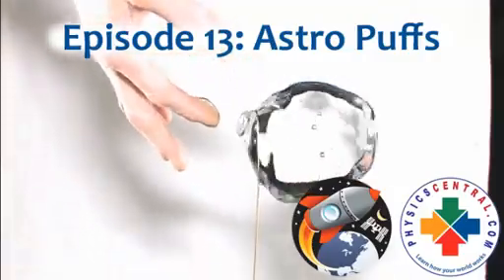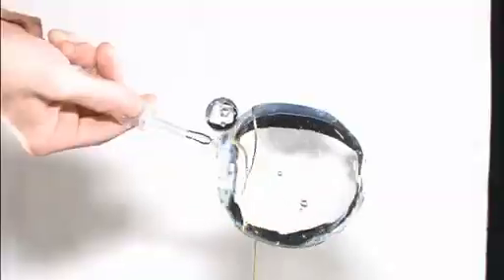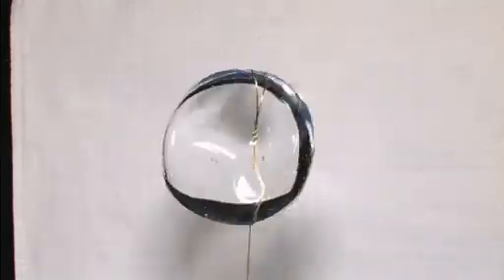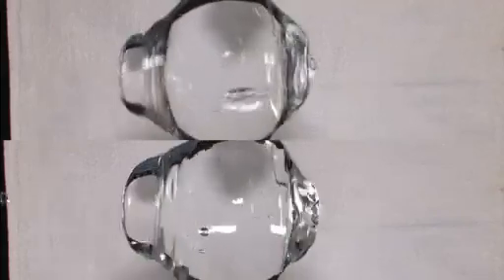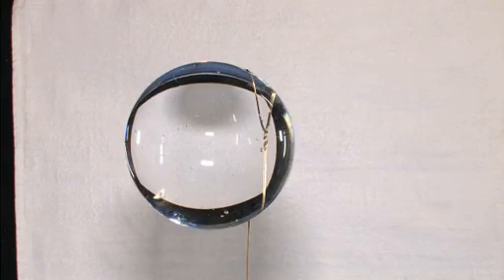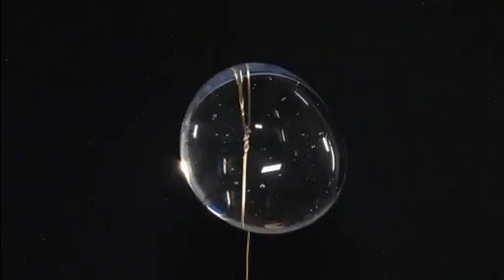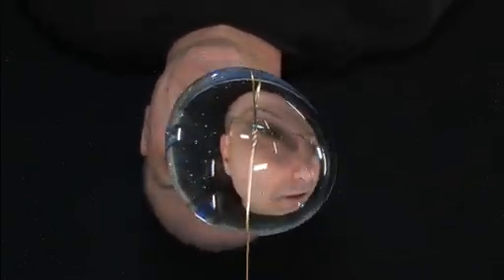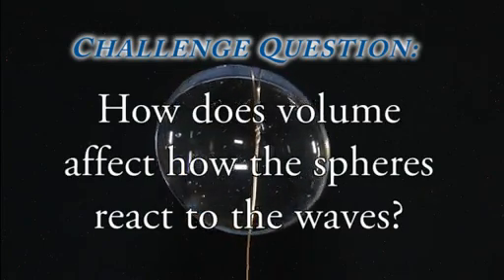Space Physics: The Science of Liquid Spheres in Zero Gravity | NASA ISS Microgravity Video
- astronaut Dan Pettit plays around with large spheres of liquid water on the space station, as he demonstrates surface tension and wave propagation. Please rate and comment, thanks!
Credit: NASA/APS